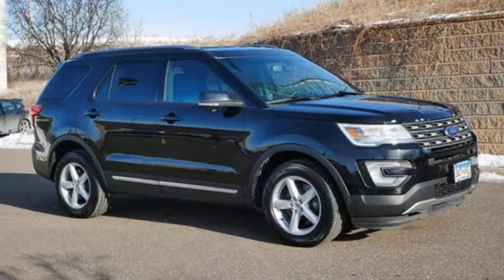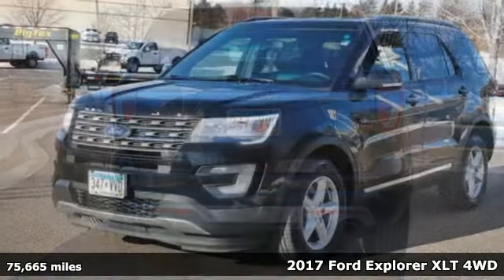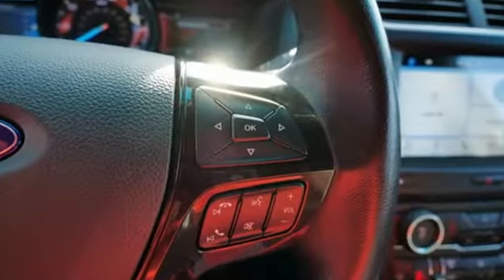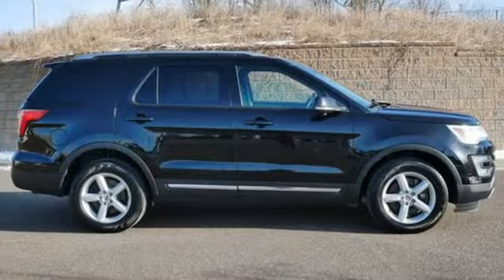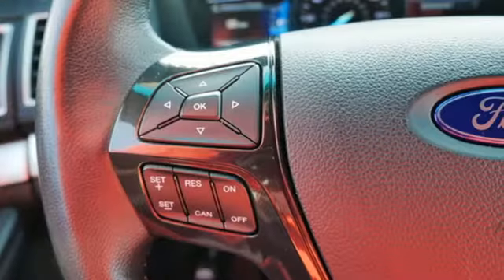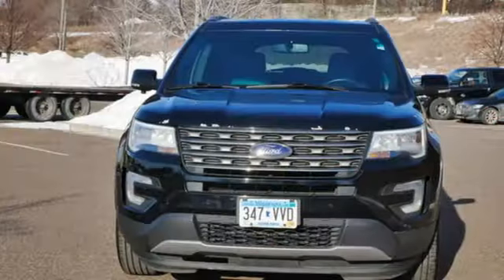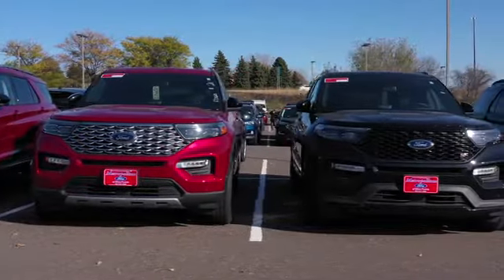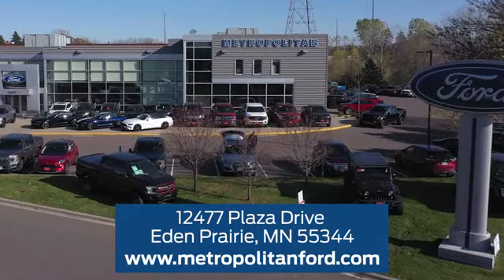Certified 2017 Ford Explorer Minneapolis MN Eden Prairie, MN 220085A1 - SOLD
Year: 2017
Make: Ford
Model: Explorer
Trim: XLT 4WD
Engine: 213 L V6 Cylinder Engine Cyl.
Transmission: 6-Speed A/T
Color: SHADOW BLACK
Interior: Ebony Black
Mileage: 75665
Stock #: 220085A1
VIN: 1FM5K8D88HGA75784
CARFAX 1-Owner. XLT trim. Heated Leather Seats, Third Row Seat, 4x4, Rear Air, Flex Fuel, Back-Up Camera, CLASS III TRAILER TOW PACKAGE, EQUIPMENT GROUP 202A, EBONY BLACK, LEATHER HEATED BUCKET SE... Aluminum Wheels, Hitch. AND MORE! KEY FEATURES INCLUDE: Third Row Seat, 4x4, Rear Air, Back-Up Camera, Flex Fuel Rear Spoiler, Keyless Entry, Privacy Glass, Child Safety Locks, Steering Wheel Controls. OPTION PACKAGES: EQUIPMENT GROUP 202A Dual-Zone Electronic Automatic Temperature Ctrl, Driver Connect Package, SYNC 3 Communications & Entertainment System, enhanced voice recognition, 8 LCD capacitive touchscreen in center stack w/swipe capability, pinch-to-zoom capability included when equipped w/available voice-activated touchscreen navigation system, AppLink, 911 Assist, Apple CarPlay and Android Auto, 2 smart-charging multimedia USB ports (1 replaces the front center floor console powerpoint port), Note: SYNC AppLink lets you control some of your favorite compatible mobile apps w/your voice, It is compatible w/select smartphone platforms, Commands may vary by phone and AppLink software, 2 Driver Configurable 4.2 Color LCD Displays, Located in instrument cluster, Auto-Dimming Rearview Mirror, Forward, CLASS III TRAILER TOW PACKAGE, EBONY BLACK, LEATHER HEATED BUCKET SEATS 10-way power driver's seat w/power lumbar and recline, 10-way power front-passenger seat w/power lumbar and recline and 4-way adjustable driver and front-passenger head restraints (2-way up/down when dual-headrest DVD entertainment system (50S) is ordered). Ford XLT with Shadow Black exterior and Ebony Black interior features a V6 Cylinder Engine with 290 HP at 6500 RPM*. VEHICLE REVIEWS: KBB.com explains When it comes to horsepower Approx. Original Base Sticker Price: SHOP WITH CONFIDENCE: CARFAX 1-Owner Pricing analysis performed on 1/15/2022. Horsepower calculations based on trim engine configuration. Please confirm the accuracy of the included equipment by calling us pr

Address:
12477 Plaza Drive